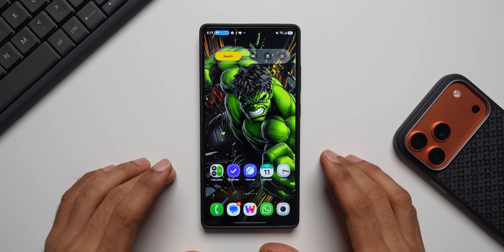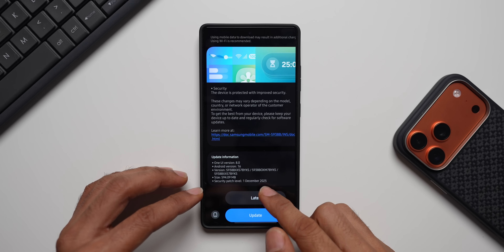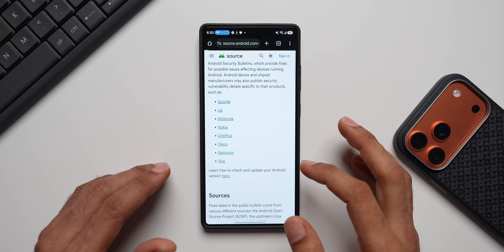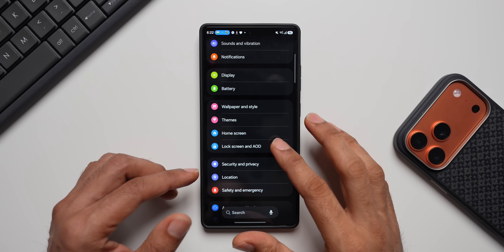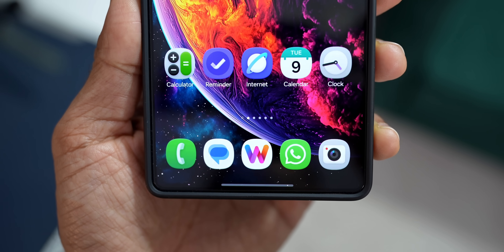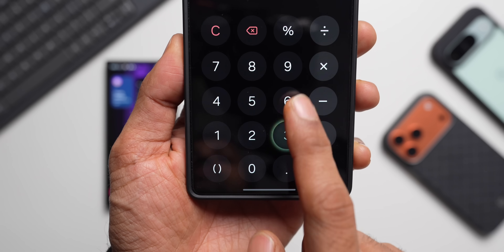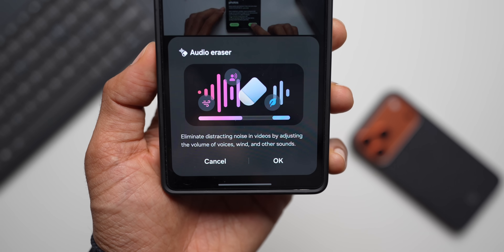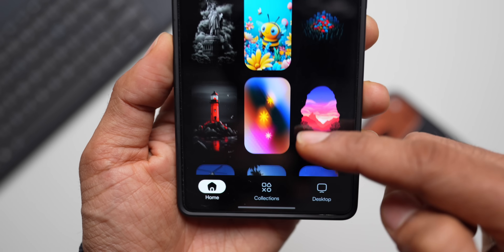NEW UPDATE Arrives EARLY for Samsung Galaxy Phones !